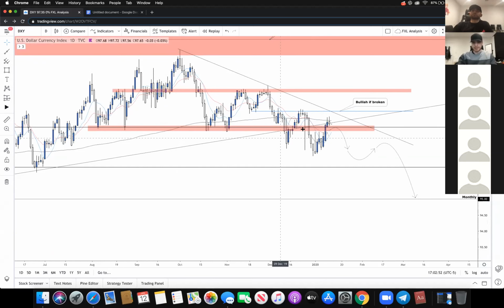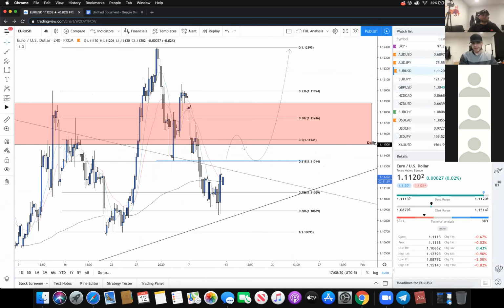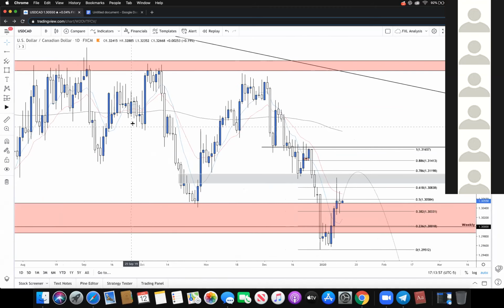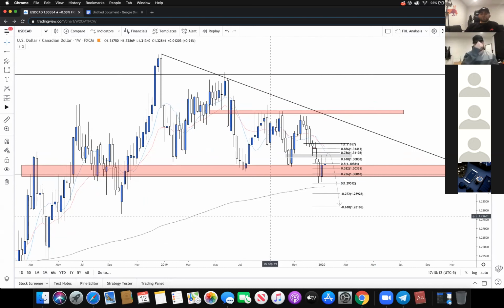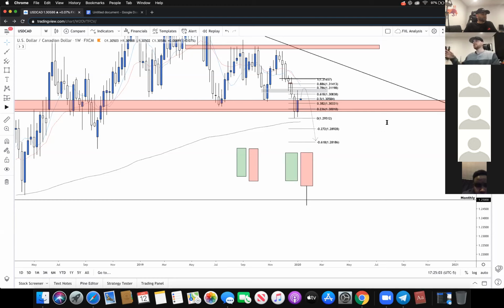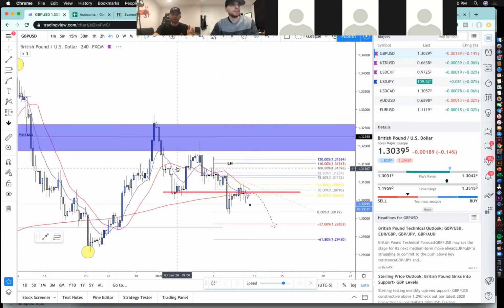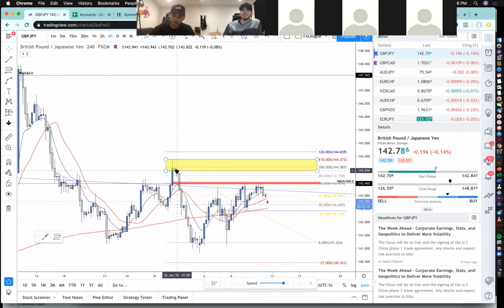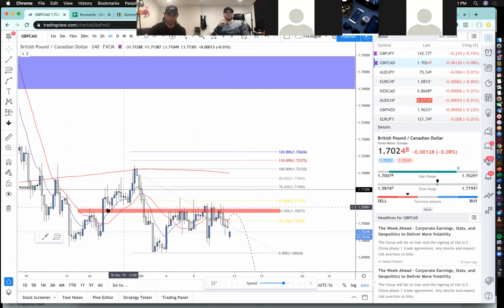Forex League Sunday Market Blitz Jan 12, 2020